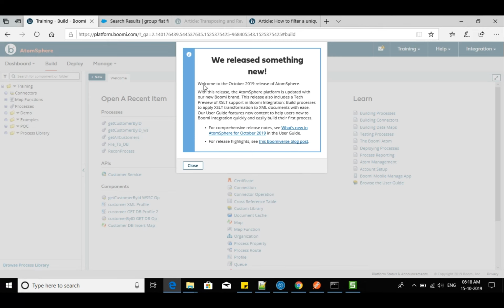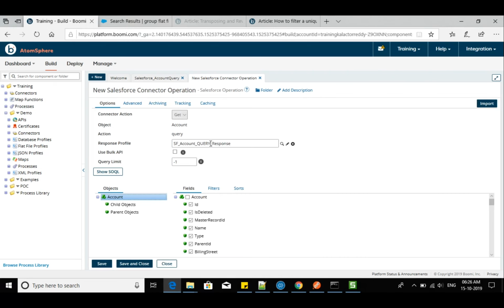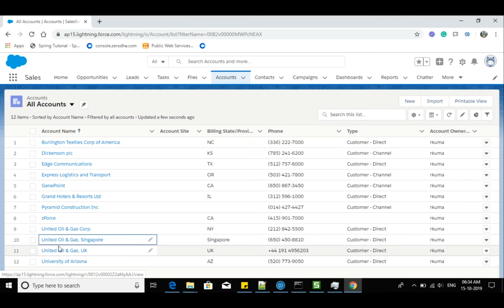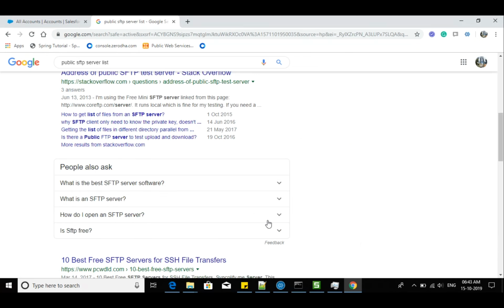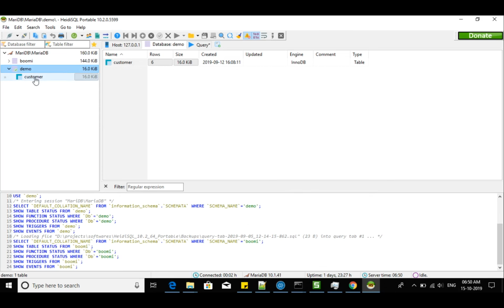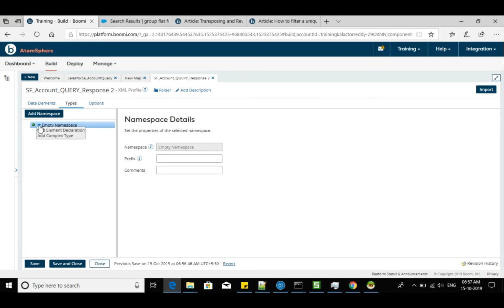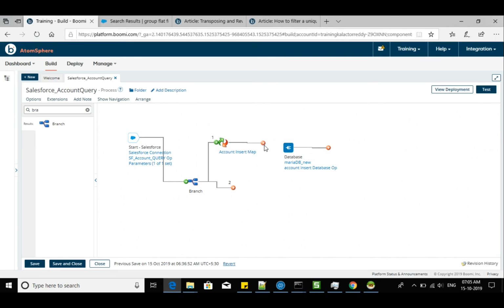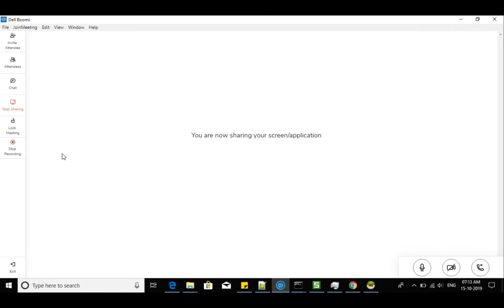Salesforce Account Query 20191013 064500